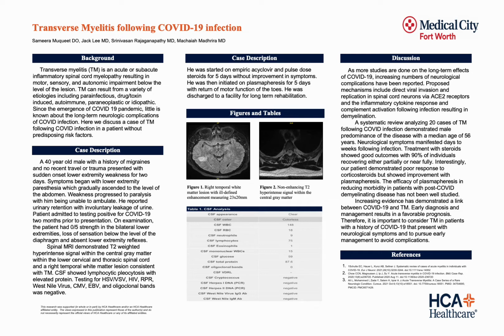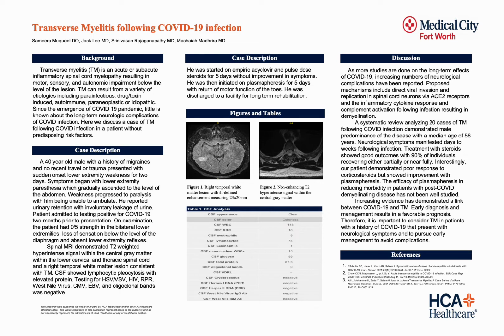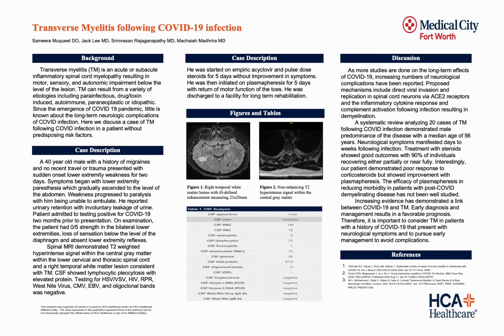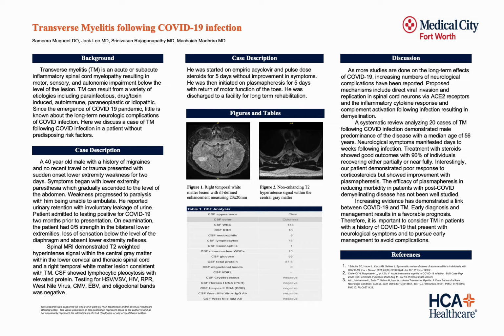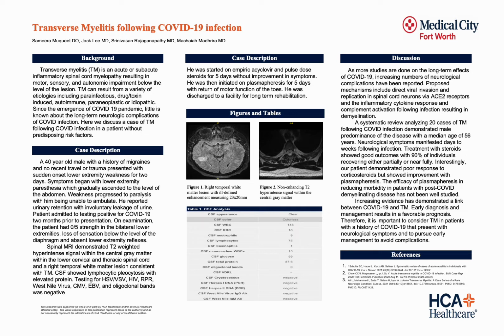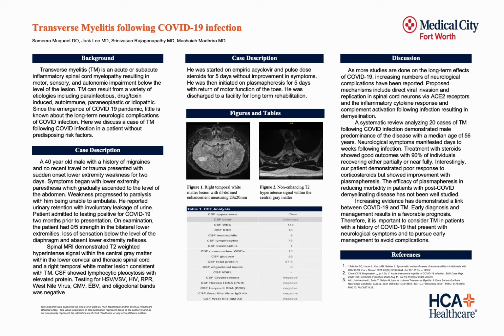Transverse Myelitis Following COVID-19 Infection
Submission for Texas ACP 2022